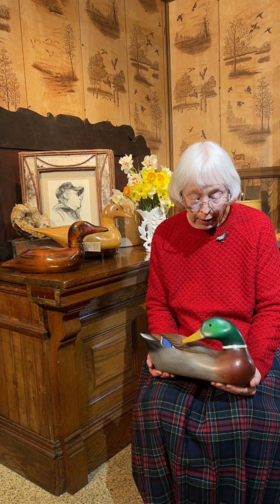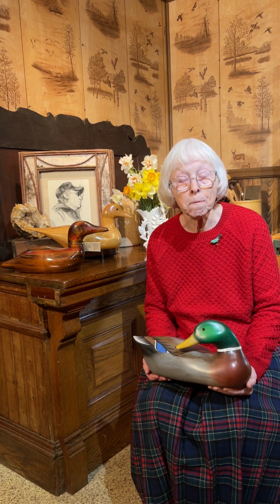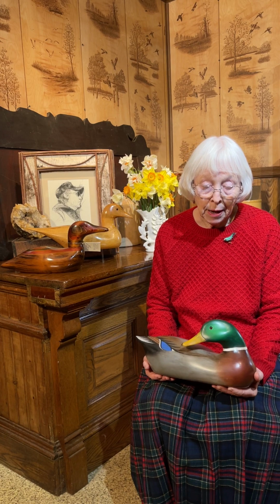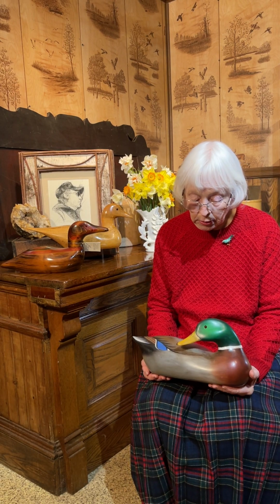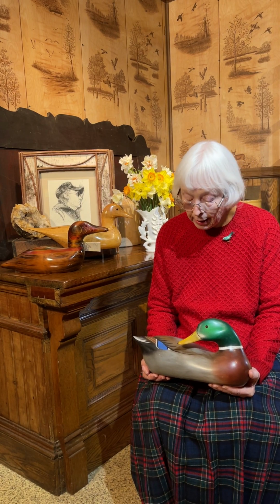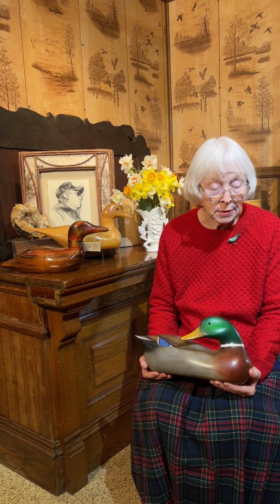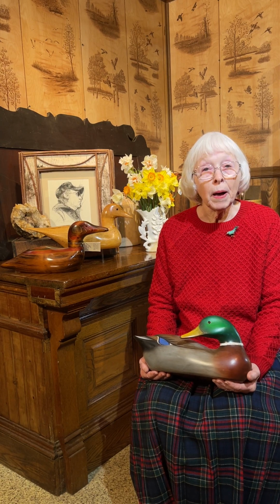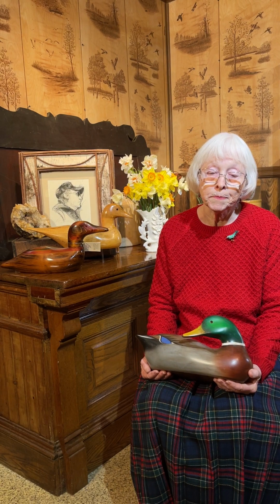Bundy Preening Mallard Prototype